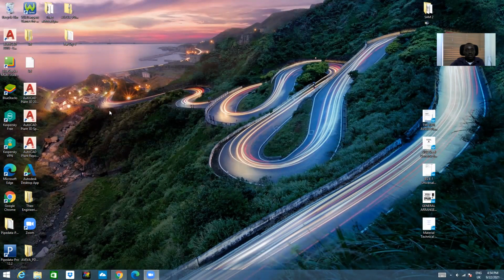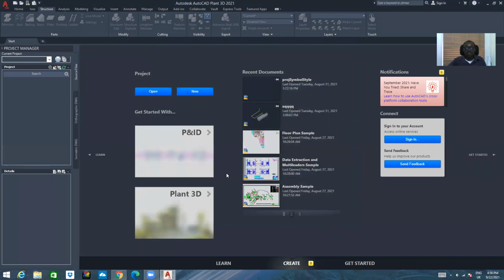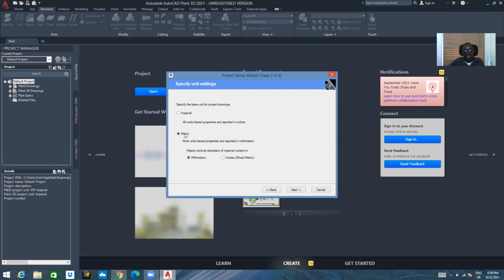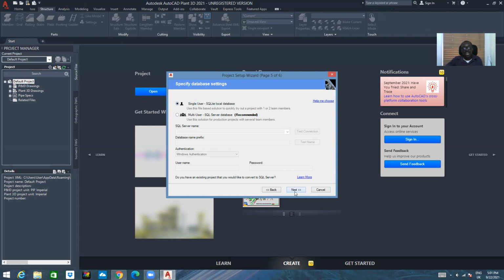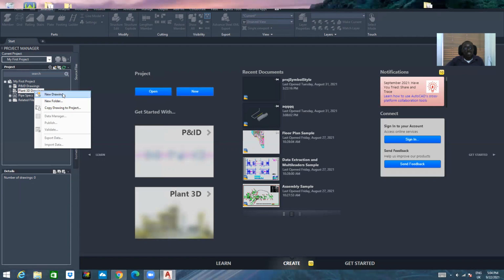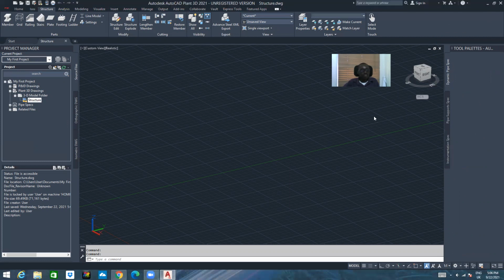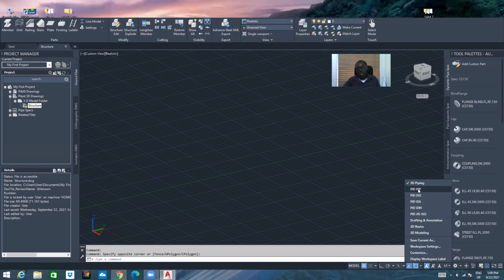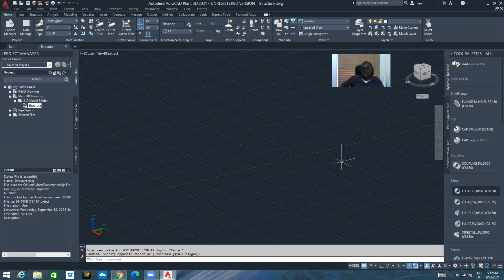#1 Introduction to AutoCAD Plant 3-D: Lesson 1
In this video. I explain how you can get started with using the AutoCAD Plant 3-D software for modelling of structures, piping and equipment.